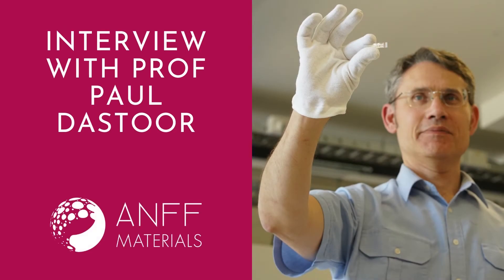Prof Paul Dastoor on new biosensor factory funding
Funded under the Medical Products priority of the Australian Government’s Modern Manufacturing Initiative will see a new biosensor factory established in the Hunter region for the upscale and manufacturing of glucose biosensors for people living with diabetes as well as other applications.

We caught up with University of Newcastle ANFF Materials Node Leader Paul Dastoor to find out more.

You can also read more about the new factory and funding